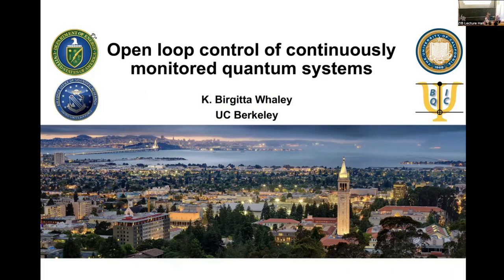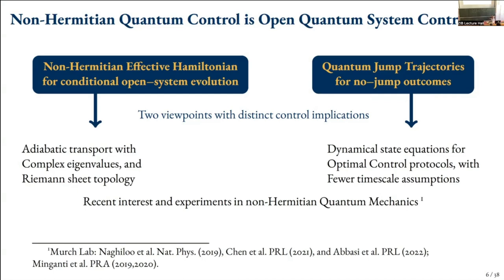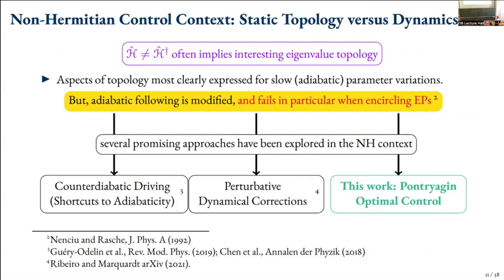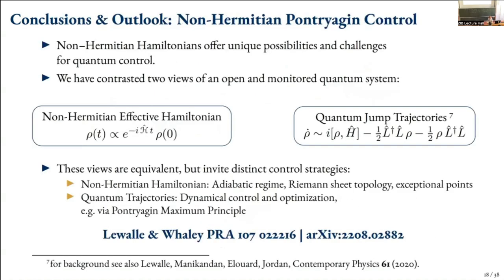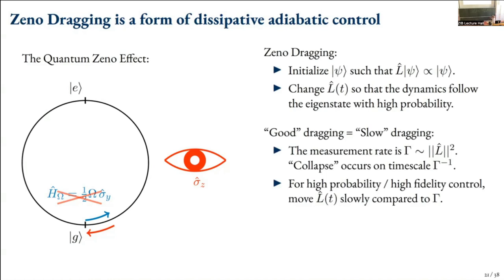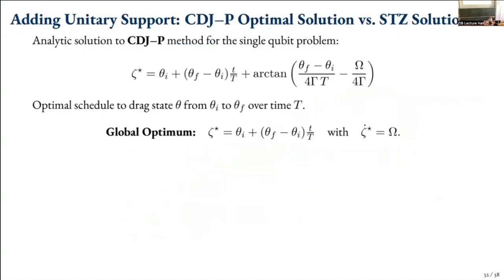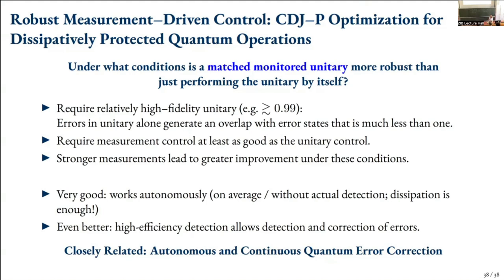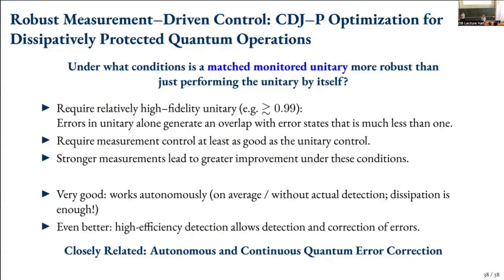Birgitta Whaley - Open loop control of continuously monitored quantum systems